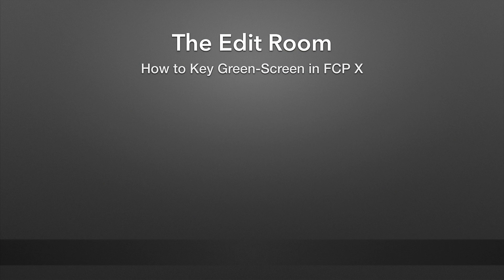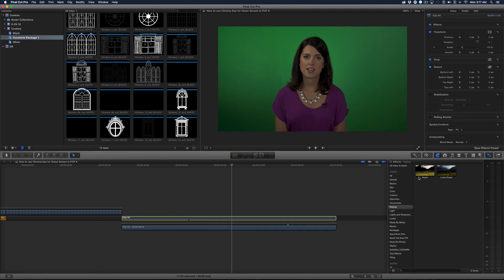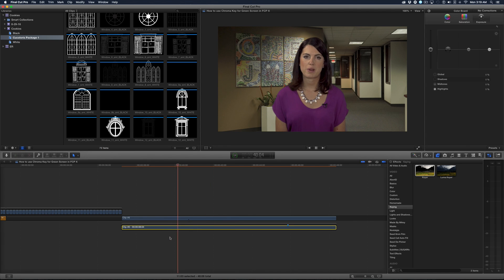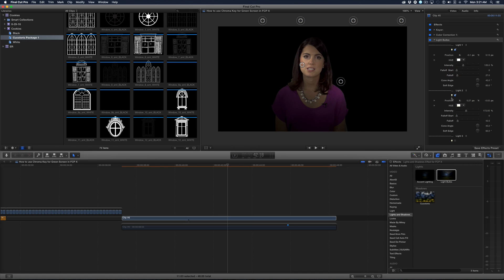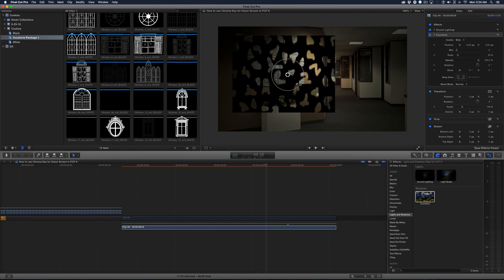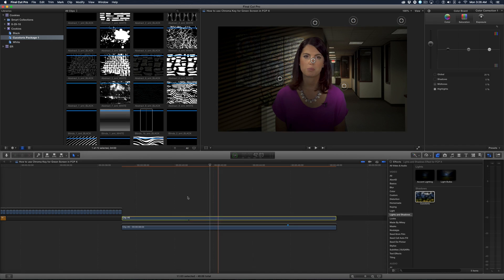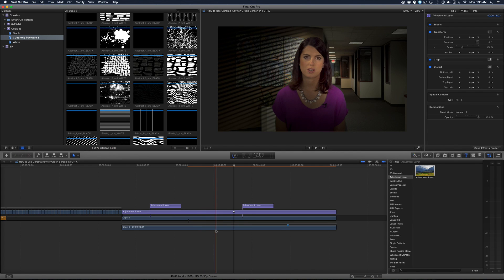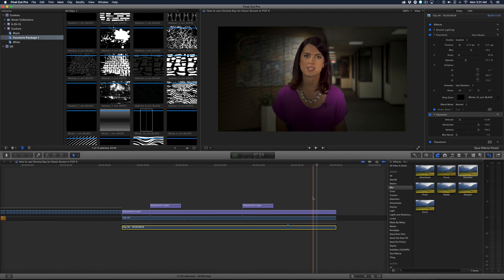How to Key Green-Screen in FCP X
In this video, I show you my workflow for keying green-screen footage. I use a few effects including Lights and Shadows and an Adjustment layer you can get from my website at: